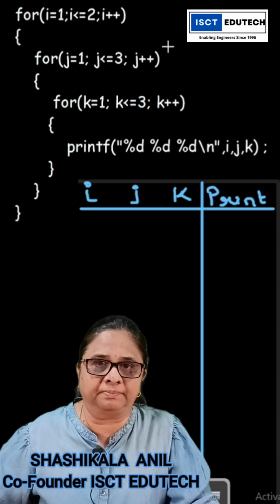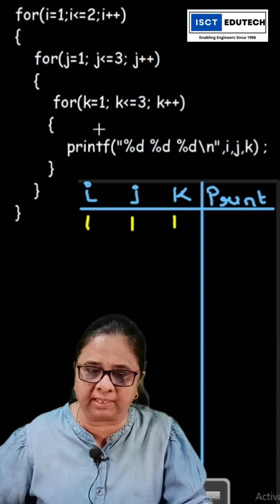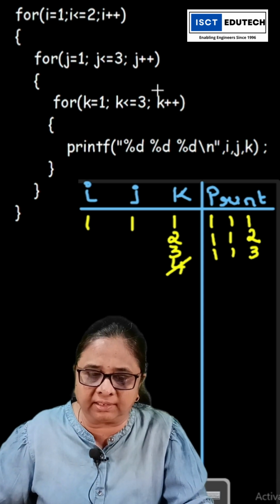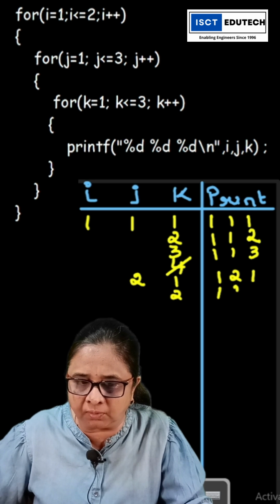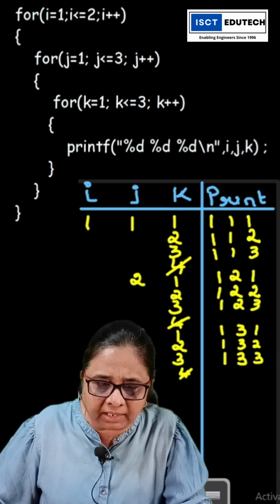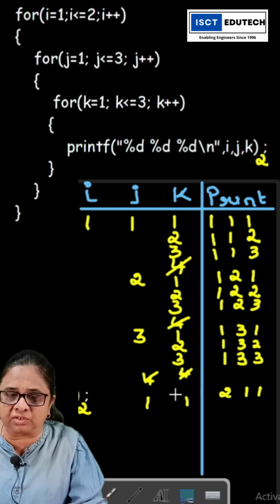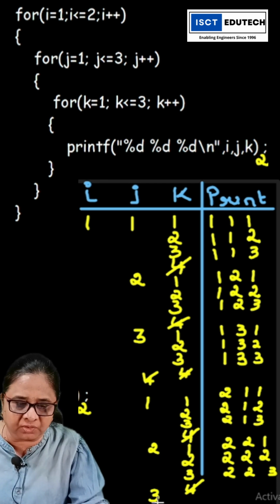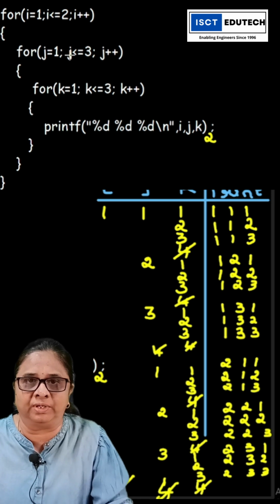Nested Loops (3 Loops)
Welcome to our comprehensive guide on C Programming Fundamentals for Beginners!  Whether you're diving into programming for the first time or looking to solidify your foundational knowledge, this video is your gateway to mastering the basics of the powerful C language.